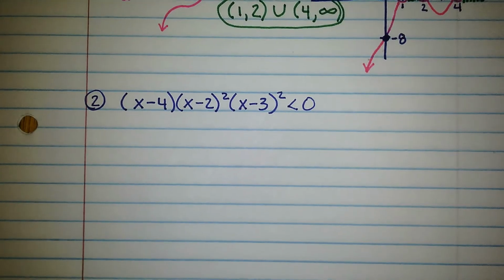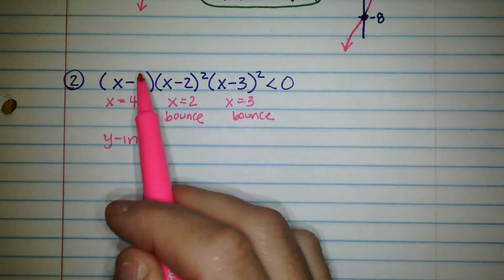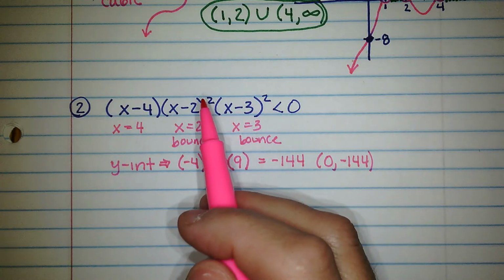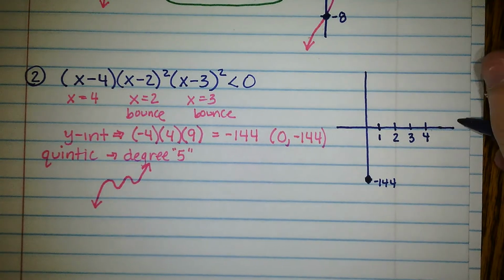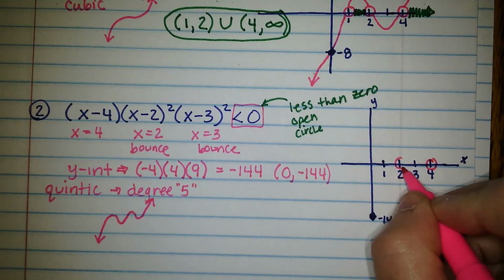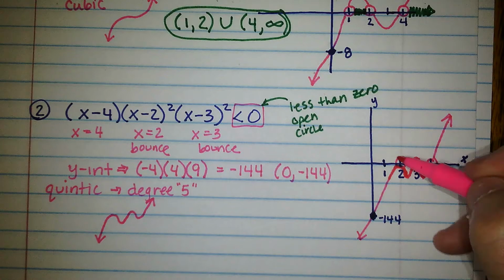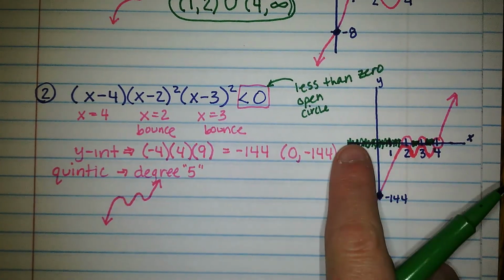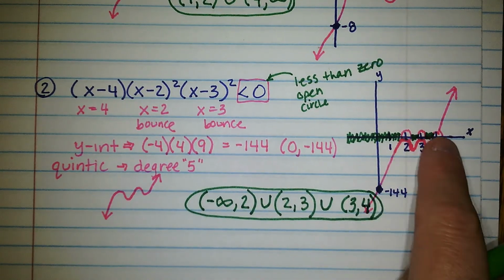Sketch and determine the solution in interval notation #2